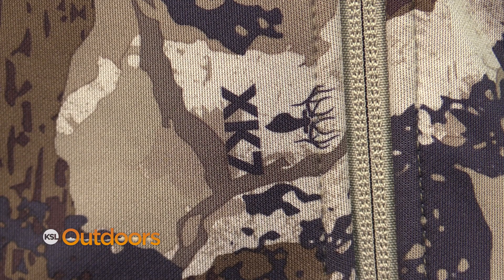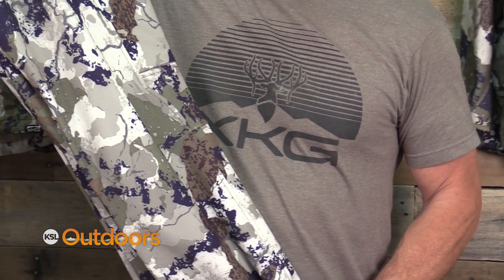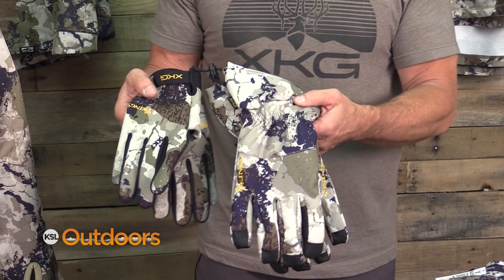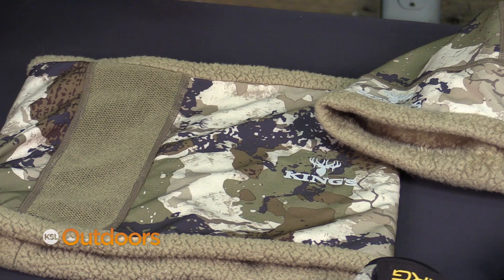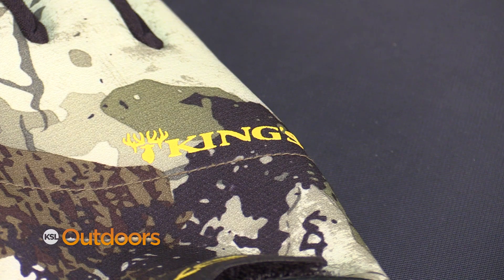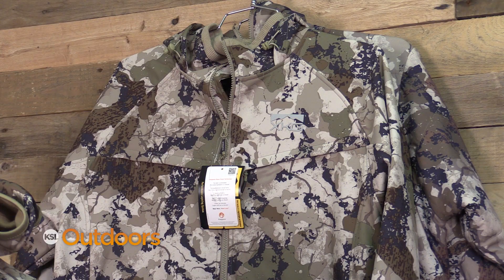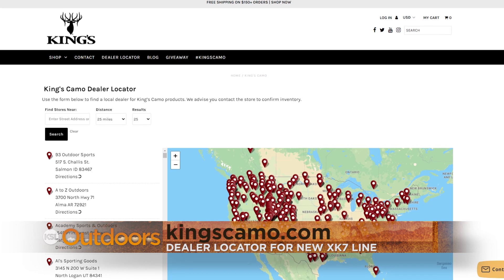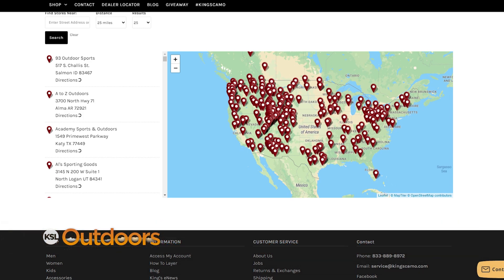Revolutionary XK7 Pattern a New Era for King's Camo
King's Camo is entering a new era with their XK7 pattern. We got a first look at this abstract pattern. The company says XK7 mimics the natural colors and terrain of North American hunting environments. This new pattern is now available, just in time to prepare for hunting season. Check it out for yourself at kingscamo.com and at local retailers.